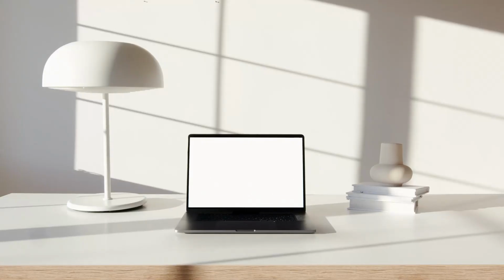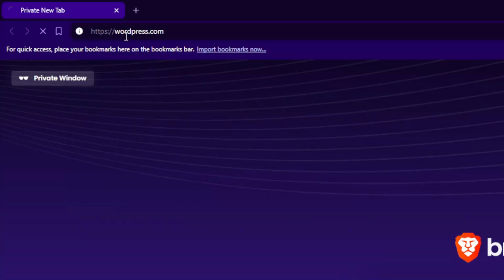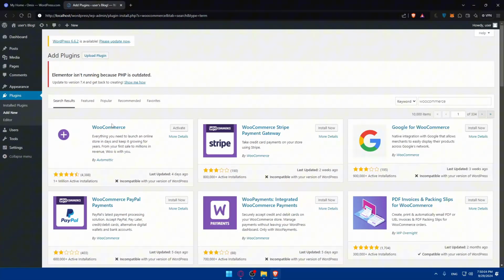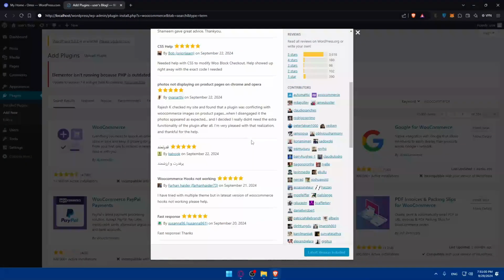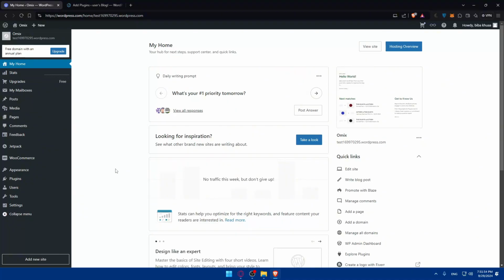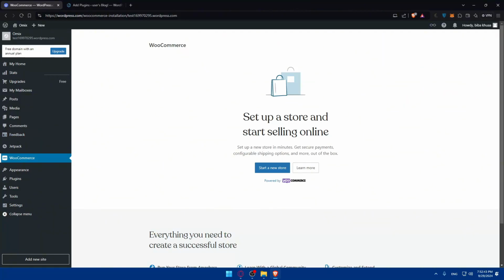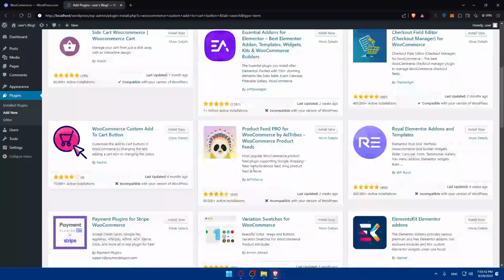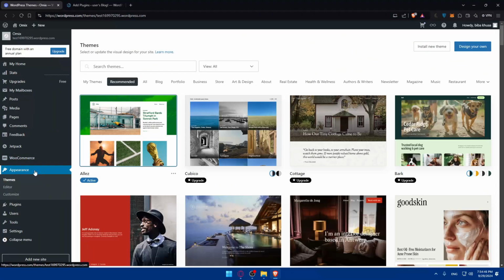How To Add “Add To Cart” Button in WooCommerce 2025! (Full Tutorial)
Today we talk about add “add to cart” button in woocommerce,woocommerce,add to cart button,woocommerce tutorial,add to cart